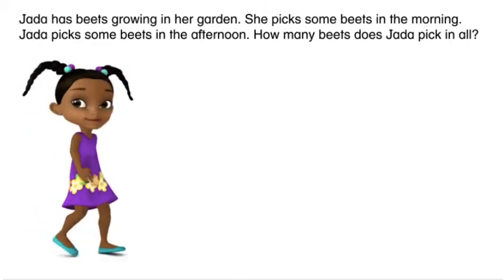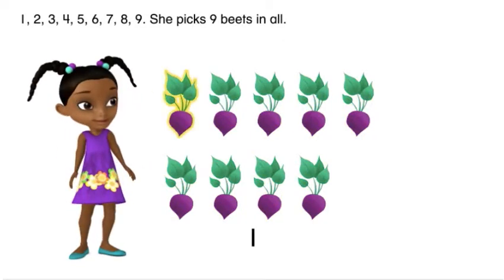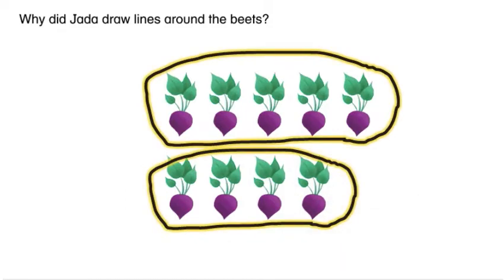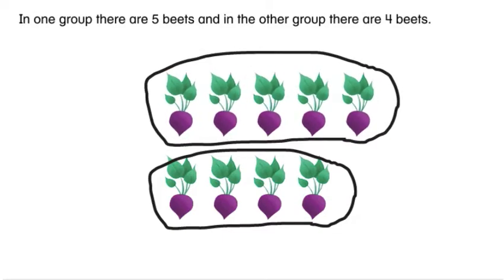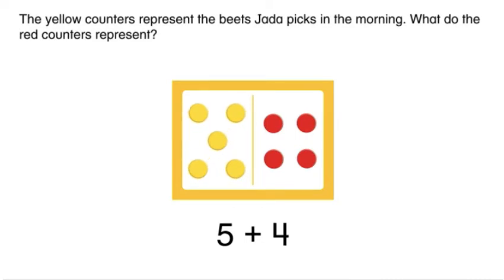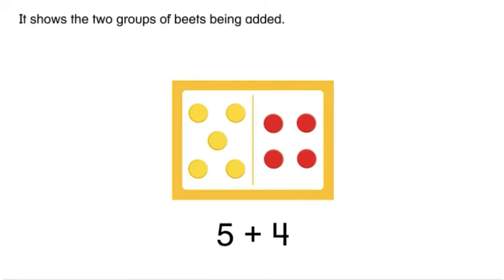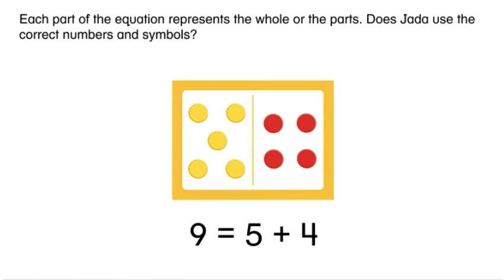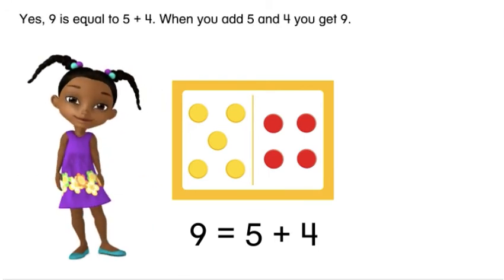Math Envision English Lesson 8-6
Decompose and Represent 8 and 9